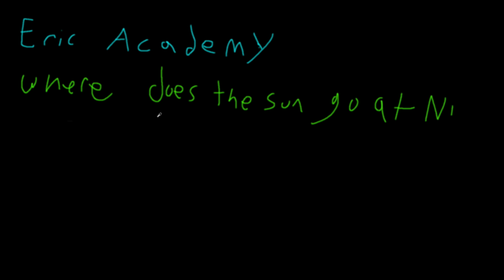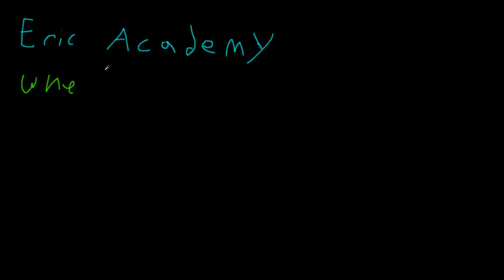Where does the Sun go at Night? - Eric Academy